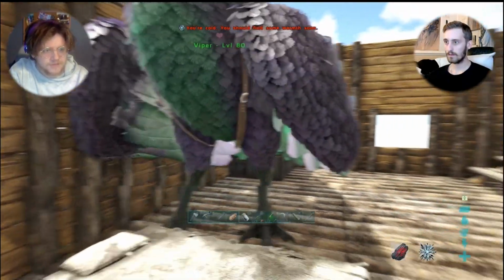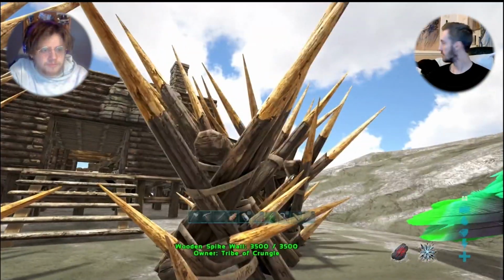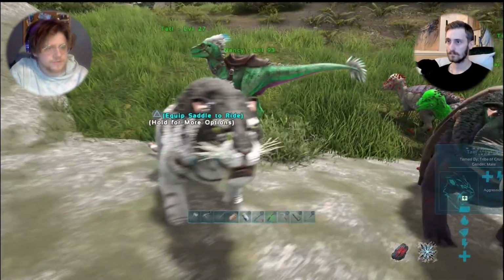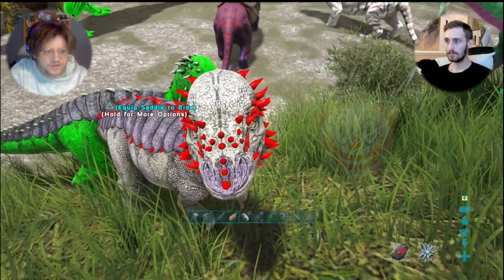Moving Day - ARK: Survival Evolved - Fjordur - PS5 (Part 1)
Welcome to ARK! The last map the devs are releasing :(, don't fret tho, I think we're going to play Lost Island as well! But for now, enjoy our moving day!